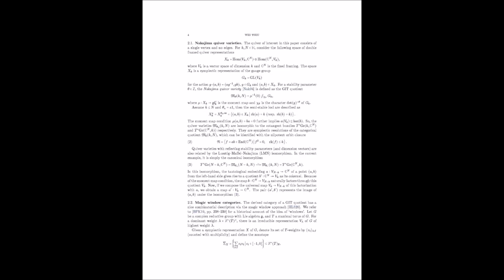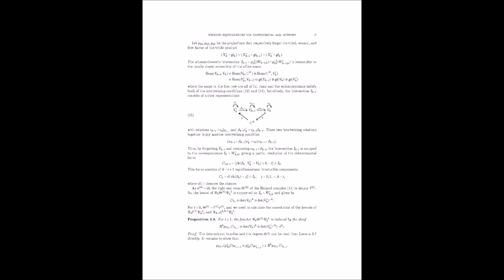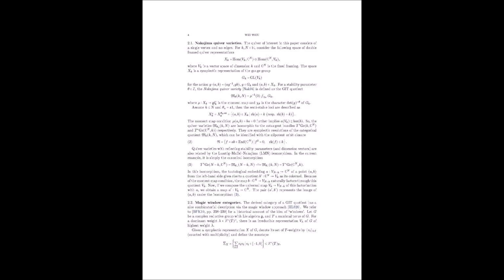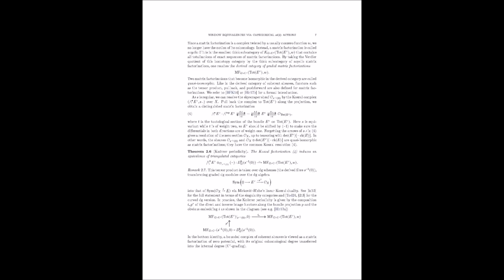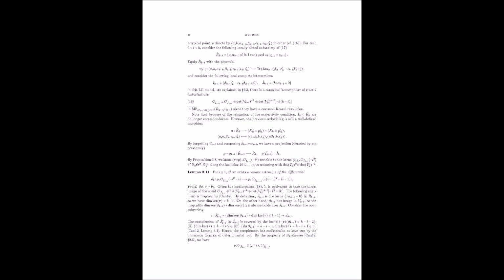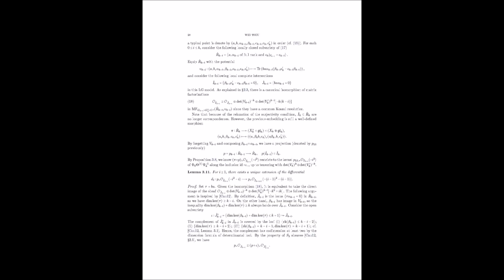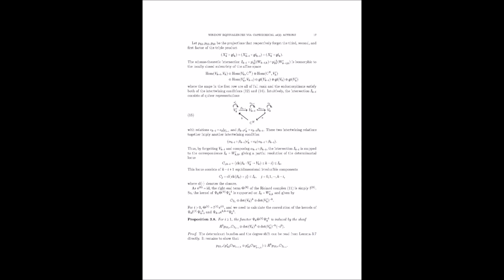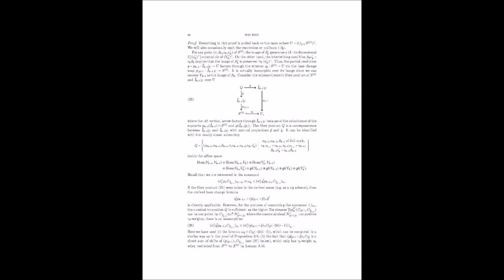WINDOW EQUIVALENCES VIA CATEGORICAL sl(2) ACTIONS 2412 15169v1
Subjects: Algebraic Geometry (math.AG); Representation Theory (math.RT)

This paper establishes a connection between two approaches to understanding derived equivalences for stratified Mukai flops of cotangent bundles of Grassmannians. One approach uses geometric categorical sl(2) actions, while the other employs magic window categories of graded matrix factorizations on gauged Landau-Ginzburg models via Knörrer periodicity. The main result identifies the equivalence induced by the categorical sl(2) action with a specific window equivalence. This is achieved by analyzing the Rickard complex associated with the categorical sl(2) action and translating it into the matrix factorization setting using Knörrer periodicity. The paper concludes by showing that this translated complex, after a "correction," satisfies the conditions characterizing a window equivalence.

Briefing Doc: Window Equivalences via Categorical sl(2) Actions

Source: Excerpts from "Window equivalences via categorical sl(2) actions_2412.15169v1.pdf" by Wei Tseu

Main Themes:

    This paper explores the derived equivalence between the cotangent bundles of Grassmannians, TGr(k,CN) and TGr(CN, k), linked through the stratified Mukai flop.
    Two approaches are examined:
    Geometric categorical sl(2) action.
    Magic window categories of graded matrix factorizations on gauged Landau-Ginzburg models via Knörrer periodicity.
    The core aim is to demonstrate the intertwining of these two approaches.

Key Ideas & Facts:

    Stratified Mukai Flop: The cotangent bundles TGr(k,CN) and TGr(CN, k) are related by a specific birational transformation, the stratified Mukai flop. This relationship arises from their roles as symplectic resolutions of a nilpotent orbit closure N.
    Geometric Categorical sl(2) Actions: Cautis, Kamnitzer, and Licata developed a framework using geometric categorical sl(2) actions to establish a natural equivalence between the derived categories of TGr(k,CN) and TGr(CN, k). This involves the construction of a Rickard complex of functors.
    "The Rickard complex has a unique convolution, which defines a natural equivalence T = Conv(Θ) ∶Db(T ∗Gr(k,CN)) ∼Ð→ Db(T ∗Gr(N − k,CN )) for the local model of type A stratified Mukai flops."
    Magic Window Categories: The magic window theory provides a combinatorial description of derived categories of GIT quotients. It utilizes specific subcategories called window subcategories (Wδ), defined by a window parameter (δ). These subcategories offer equivalences between derived categories of different GIT quotients.
    Landau-Ginzburg Models and Knörrer Periodicity: The spaces TGr(k,CN) and TGr(CN, k) can also be interpreted as hyperkähler quotients obtained from Nakajima quiver varieties. This allows the use of Landau-Ginzburg (LG) models and the Knörrer periodicity theorem, which establishes an equivalence between the derived category of the hyperkähler quotient and the derived category of graded matrix factorizations on the corresponding LG model.
    Bridging the Approaches: The central result of the paper is Theorem 3.3, which proves the commutativity of a diagram connecting the geometric categorical sl(2) action and the magic window equivalence using the Knörrer periodicity. This effectively demonstrates the interwoven nature of these two approaches to understanding derived equivalences in this context.
    Schur Functors and GIT Wall-Crossing: The paper also explores the behavior of Schur functors under the derived equivalence induced by the Rickard complex. Corollary 3.6 states that certain Schur functors remain invariant during the GIT wall-crossing process, signifying a form of stability under this transformation.

Significance:

    The paper establishes a direct link between the geometric categorical sl(2) action and the magic window approach, offering a richer understanding of derived equivalences in the context of stratified Mukai flops.
    The results have potential applications in various areas, including the study of symplectic resolutions, representation theory, and mirror symmetry.

Further Research:

    The paper suggests further exploration of spherical twists associated with window shift autoequivalences.
    The connection between the correspondences used in the paper and partial compactifications of LG models also deserves further investigation.